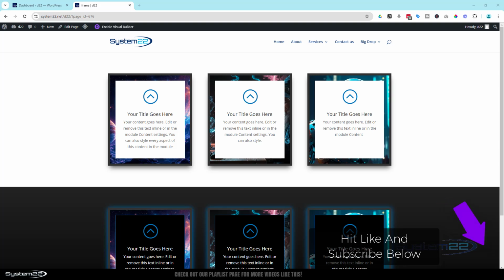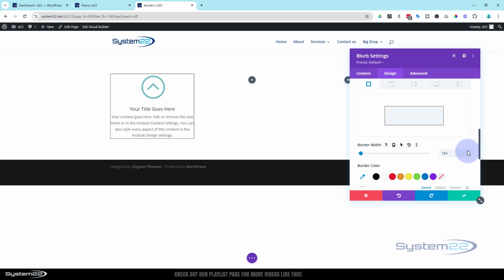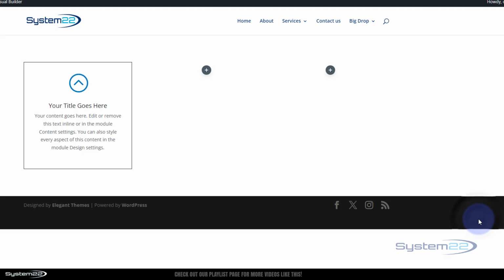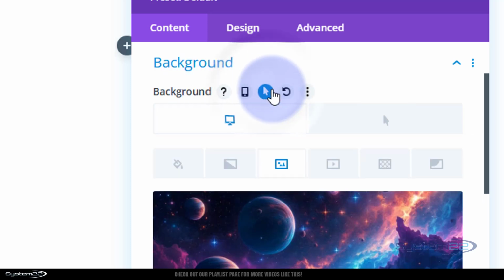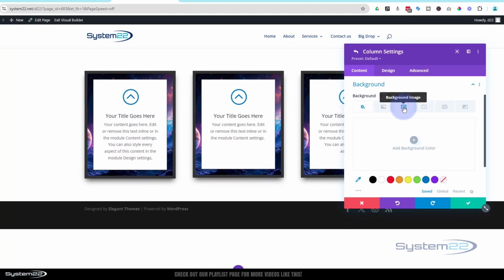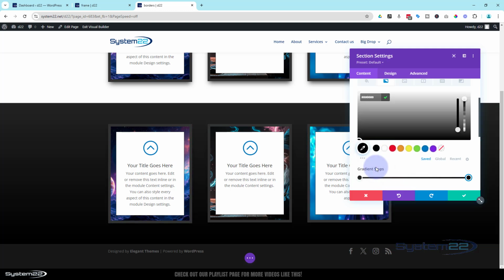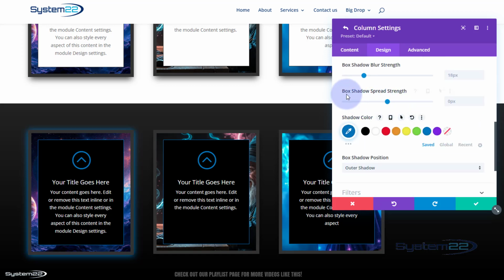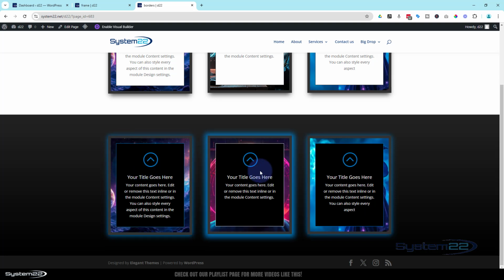Divi Design Magic: Add Incredible Animated Picture Borders Without Code!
Learn how to "Divi Theme Create Animated Picture Frame Borders for Your Modules - No Coding" using Divi Theme's powerful built-in features! In this easy-to-follow tutorial, we’ll show you how to design dynamic and visually appealing animated borders for your modules with just a few clicks. By leveraging Divi’s borders, hover effects, and spacing options, you can create professional designs without writing a single line of code. Perfect for making your content stand out, this effect adds a modern, interactive touch to your website.

In this video, you’ll discover step-by-step how to configure border styles, apply hover animations, and adjust spacing for flawless results. Whether you’re a beginner or a seasoned Divi user, this tutorial will help you elevate your design game and make your website more engaging. Watch now and learn how to create stunning animated picture frame borders in Divi Theme—no coding skills required!

v=ZAO2MH0dQtk&list=PLqabIl8dx2wo8rcs-fkk5tnBDyHthjiLw

v=rNhjGUsnC3E&list=PLqabIl8dx2wq6ySkW_gPjiPrufojD4la9